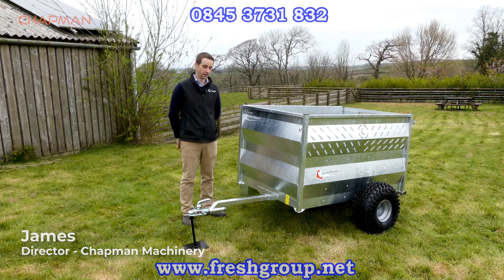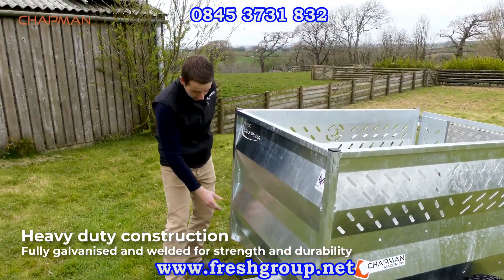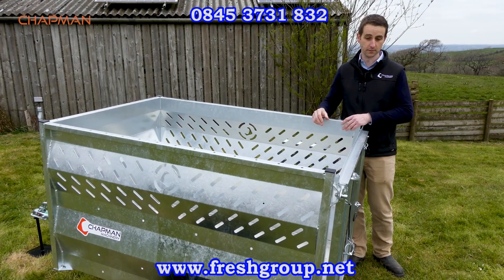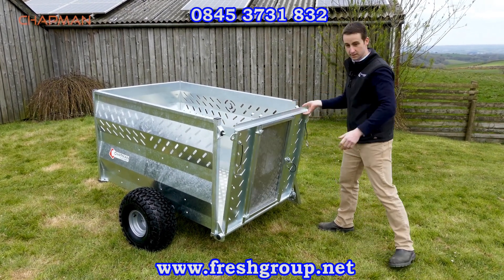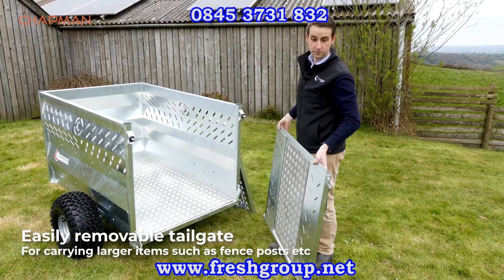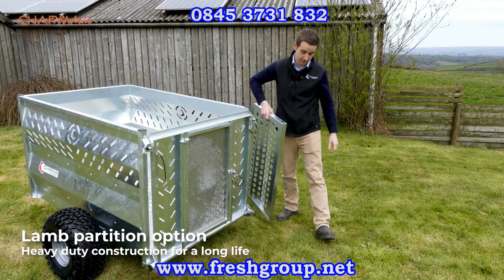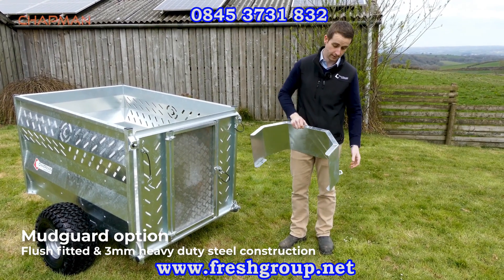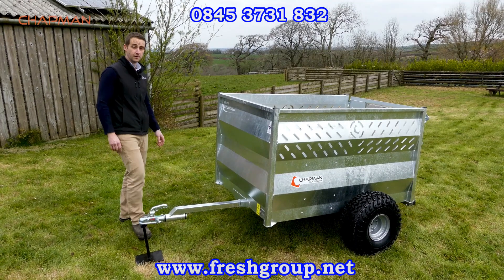ATV Trailer | Chapman Livestock Trailer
The AT150 ATV trailer from Chapman featured in this video is ideal for farming, equestrian, smallholding, and estate uses. Available with a full seam welded construction and aluminium chequer plate floor, this livestock trailer can be towed behind an ATV or UTV vehicle over most terrains.
The trailer is very handy for transporting materials, such as bales of hay, logs, fuel, feed, tools, and livestock (sheep, lambs, ewes, etc.)
00:00 Quad Trailer Introduction.
00:17 Quad Trailer Uses.
00:22 Internal Dimensions.
00:31 Features.
01:06 Perforated Side Panels.
01:43 Ramp Tailgate.
02:11 Aluminium Floor.
02:35 Removable Tailgate.
03:20 Lamb Partition Option.
03:55 Mudguard Option.
04:17 Oversized Tyre Option.
04:45 Contact Information.

Specifications:
2mm folded steel sides, with precise cut laser vents.
Glued and riveted floor aluminium tread plate floor and rear door.
Ramp tailgate with an integrated swing door.
The drawbar can be rotated to accommodate different tow ball heights.
Large flotation tyres (22x11x8inches) for easy manoeuvring.
Bolt-on axles for easy replacing or fitting of larger tyres or twin axles.
British-made, with a tried and tested swivel hitch.
High-speed axles with sealed angular ball bearings. Weight 150kg. Axle 5mm.